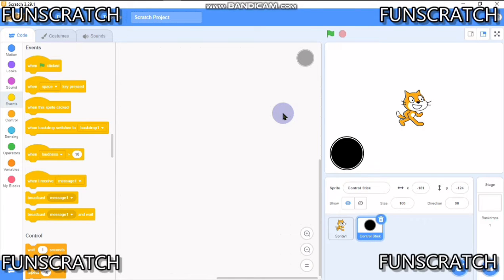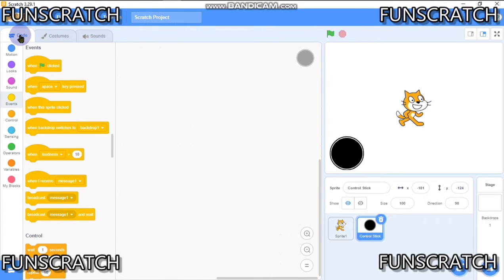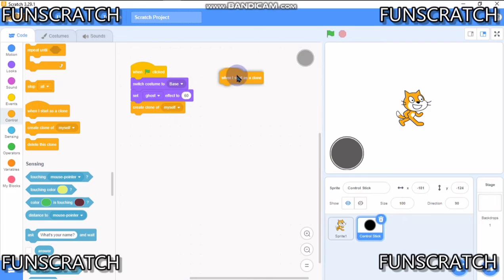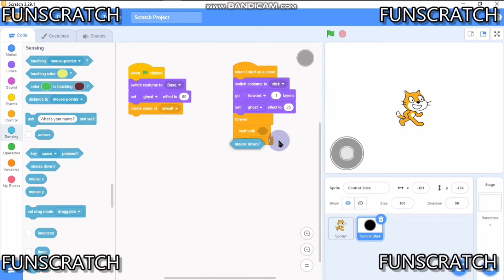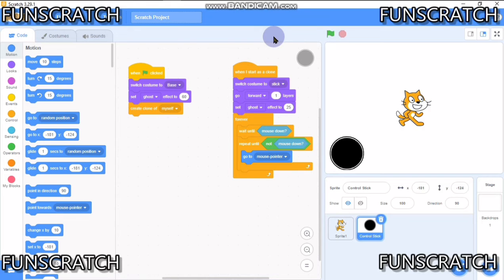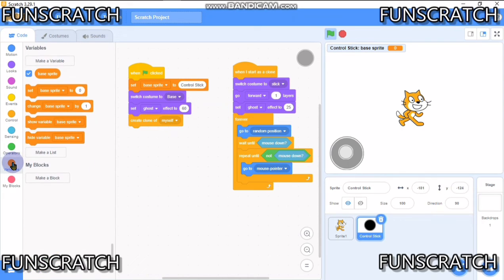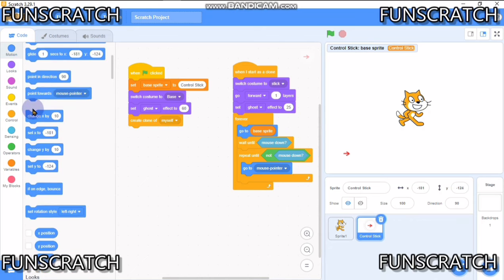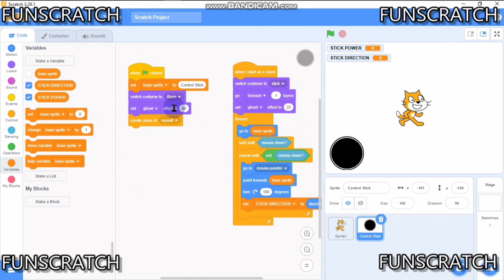MOBILE JOYSTIC - PART 1